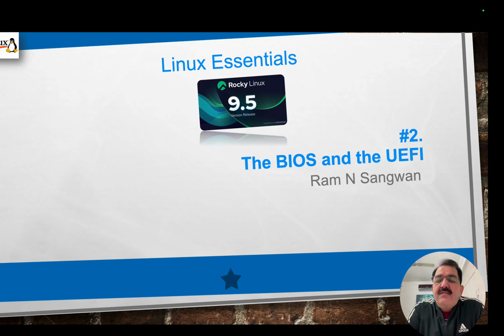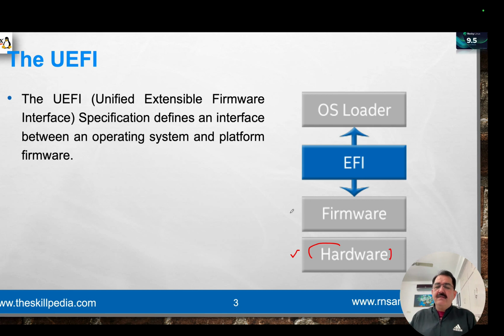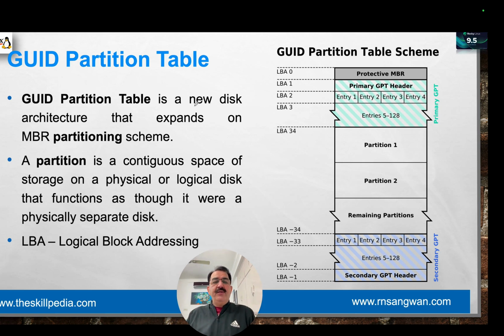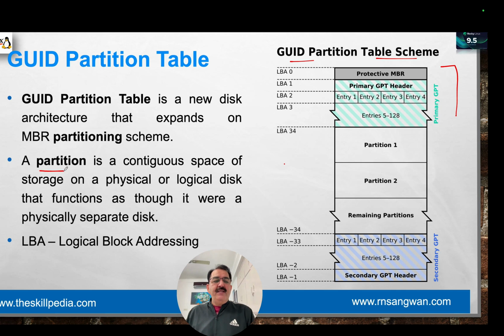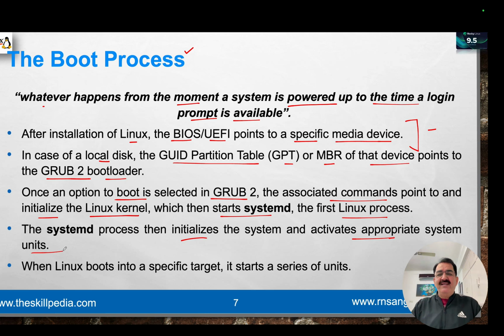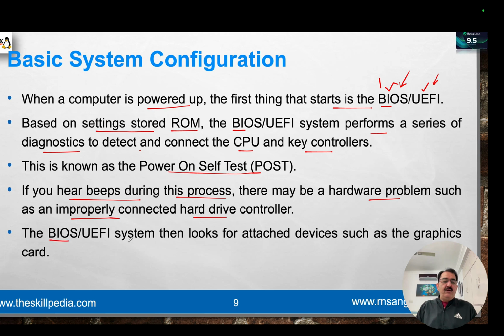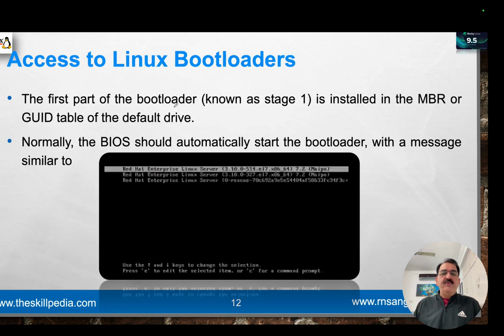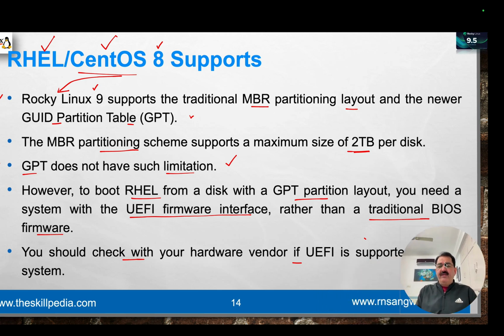The BIOS and UEFI in Linux | Linux Boot Process Explained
Ever wondered how your Linux system boots up? 🖥️ In this deep dive, we explore the critical roles of BIOS, UEFI, and the Linux boot process! Learn how modern systems like UEFI replace legacy BIOS, how the GUID Partition Table (GPT) improves disk management, and the step-by-step journey from firmware to a fully loaded OS. We’ll break down the UEFI menu, bootloaders like GRUB and systemd-boot, startup menus, and basic system configurations to optimize your Linux experience. Whether you’re troubleshooting boot issues or just curious about what happens behind the scenes, this guide has you covered!

In this video, you’ll learn:
- The differences between UEFI and legacy BIOS
- How GUID Partition Table (GPT) works vs. MBR
- Stages of the Linux boot process: firmware, bootloader, kernel, and initramfs
- Navigating the UEFI menu for hardware settings and boot priorities
- The role of bootloaders (GRUB, systemd-boot) in launching your OS
- Using startup menus to select kernels or dual-boot operating systems
- Basic system configuration tips for smoother booting

🔧 Perfect for Linux enthusiasts, sysadmins, and anyone passionate about understanding their system’s core mechanics!

Share your boot process experiences or questions in the comments below—we’d love to hear from you!